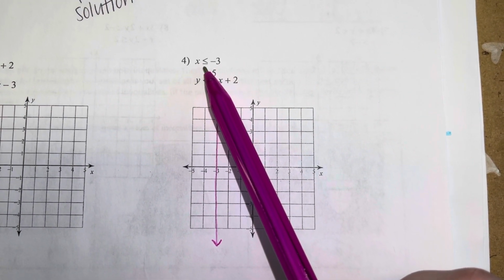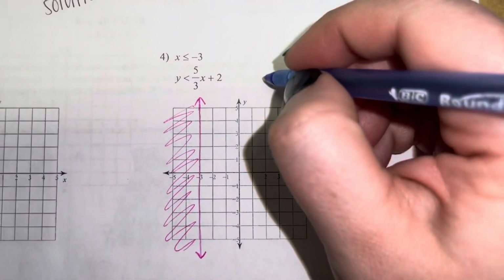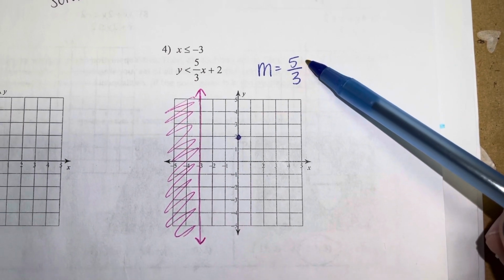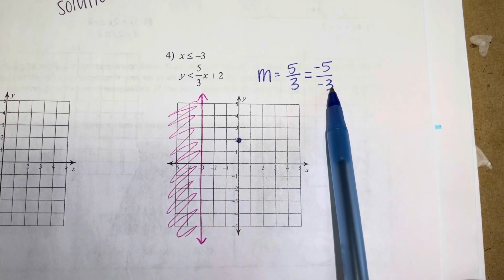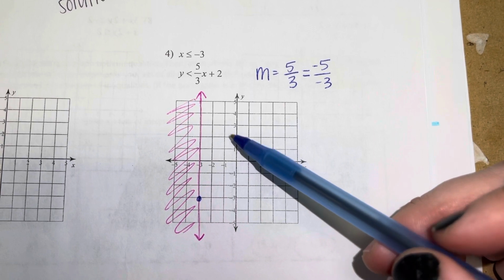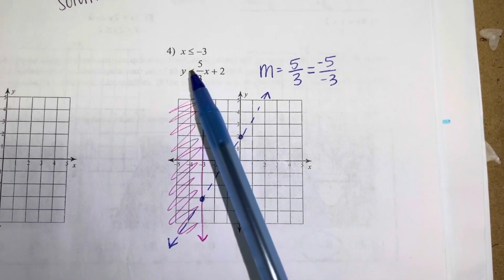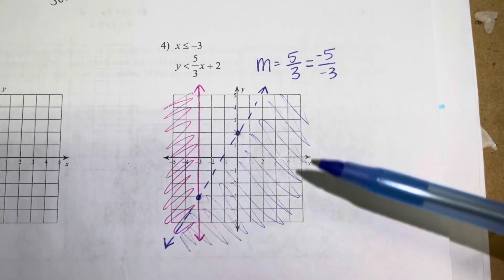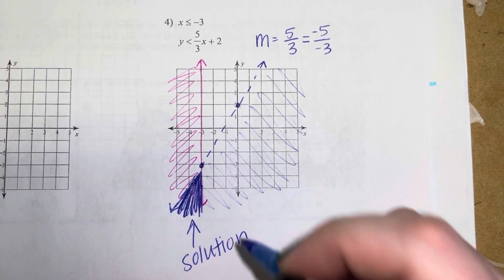Solving a System of Inequalities (Linear)